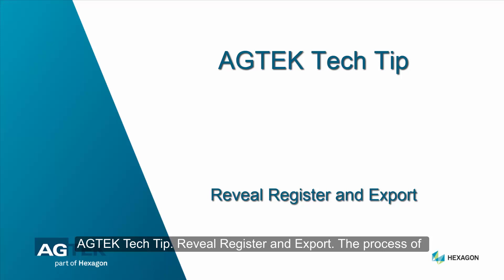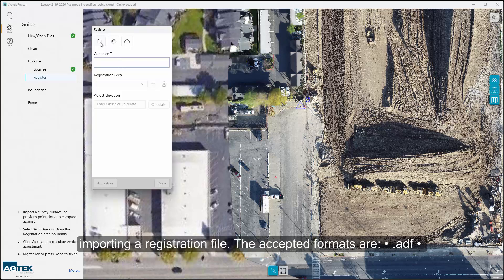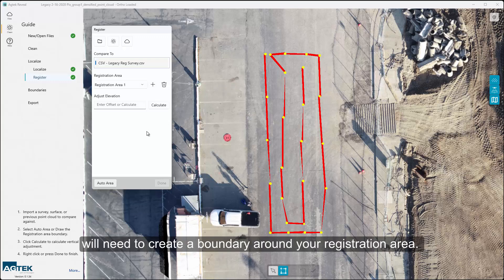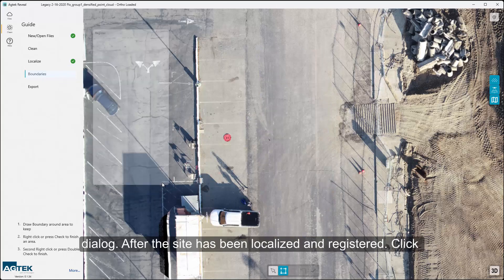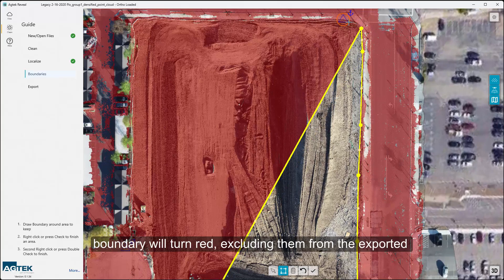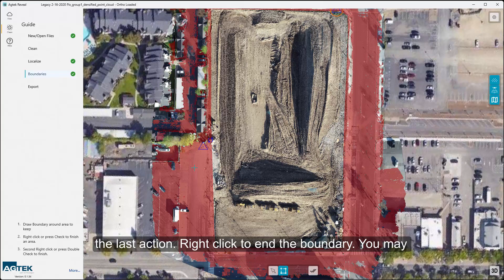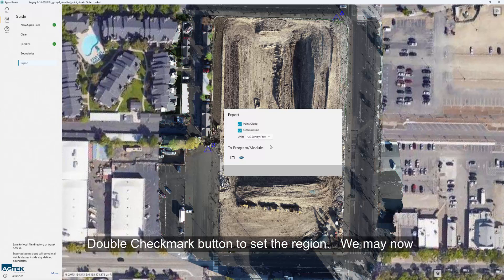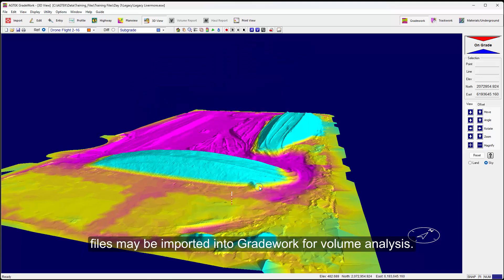Tech Tip | Reveal Register and Export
Drones are helping contractors capture data from the field. In many cases, several flights are undertaken to capture a large project. AGTEK Reveal can help you register this data to correct the point cloud elevations to ensure the data matches from flight to flight. We take you through this process step by step in this tech tip.